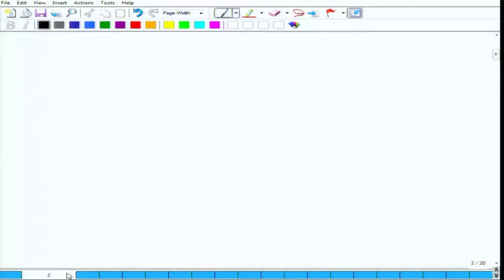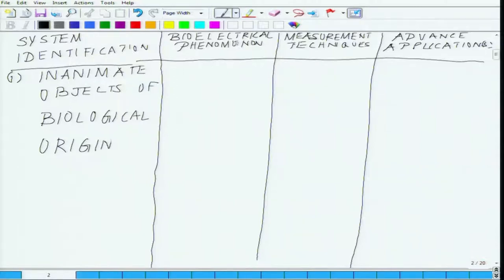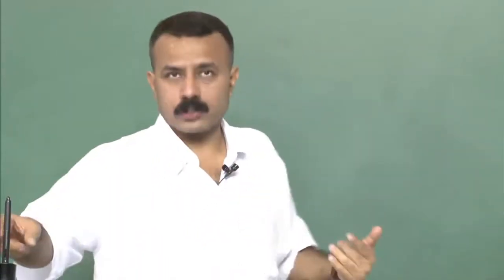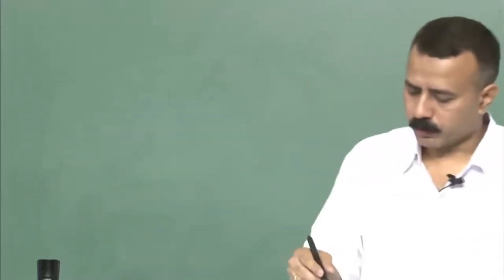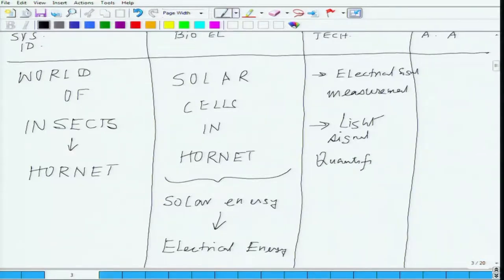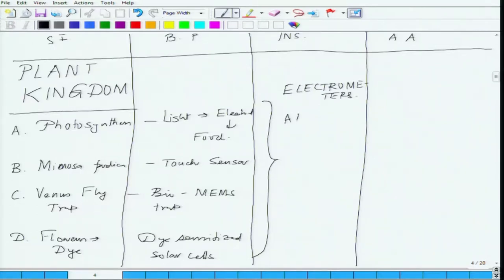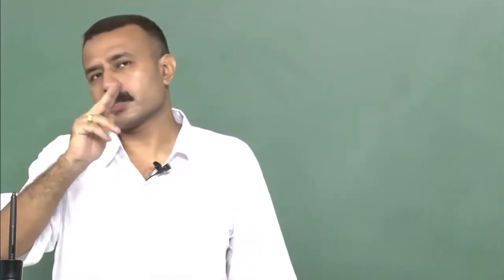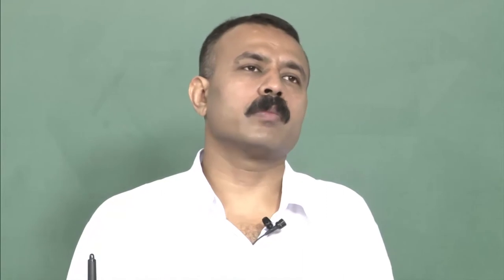Lecture-02-Bio electricity.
Course:-Bio electricity